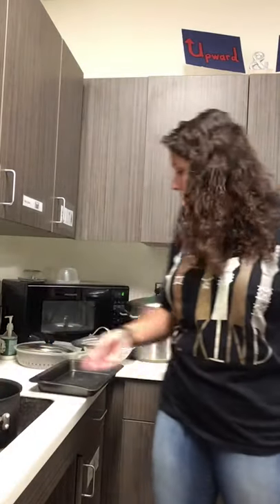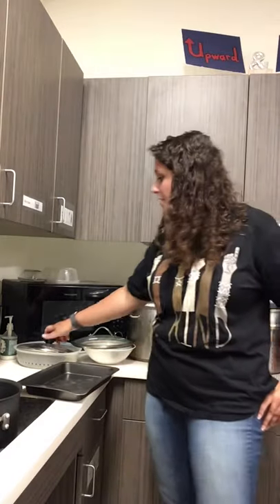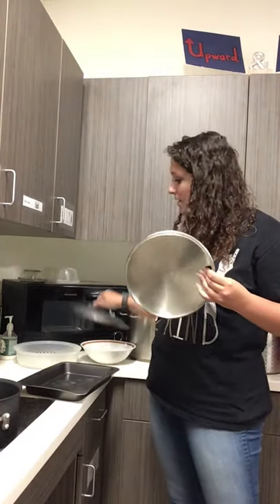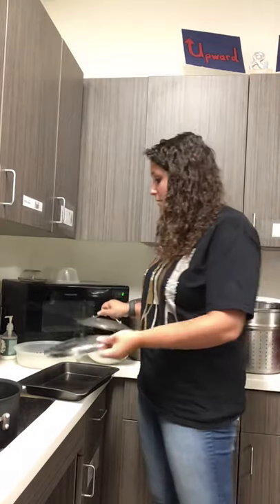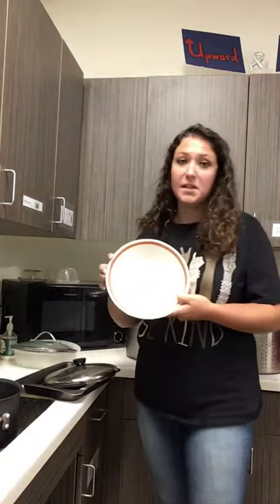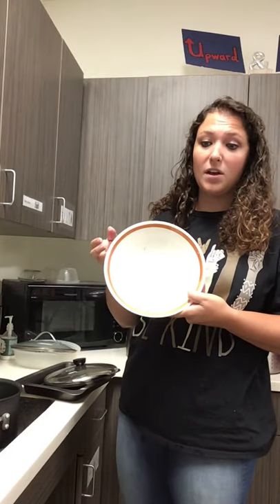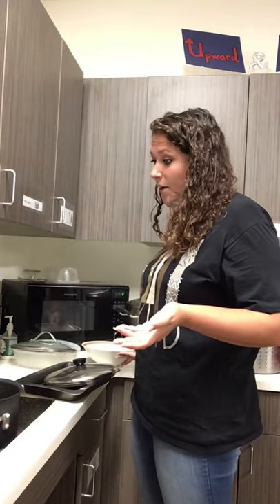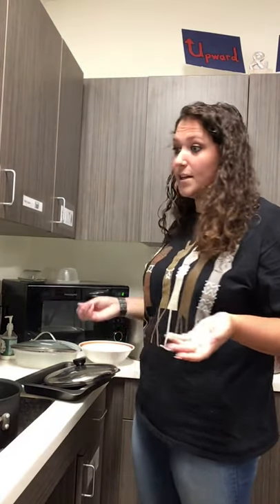Washing Dishes- Intro.